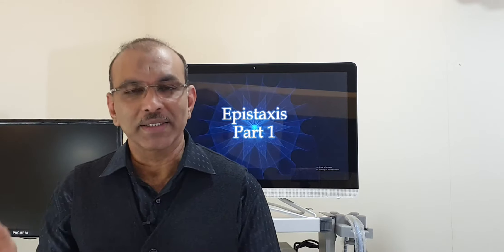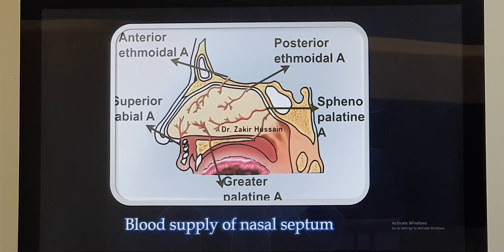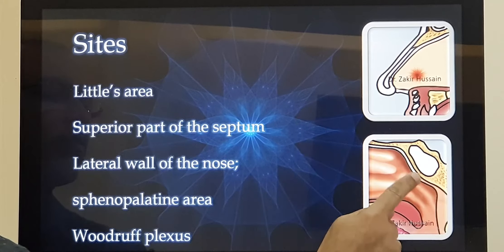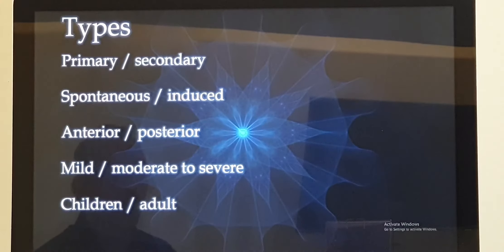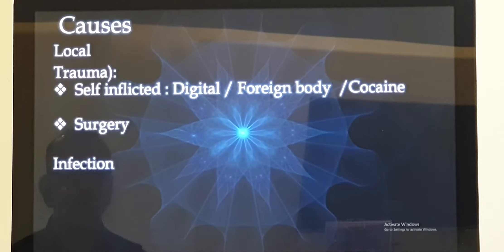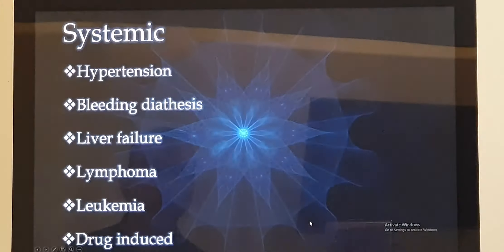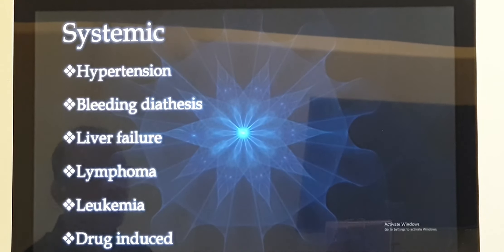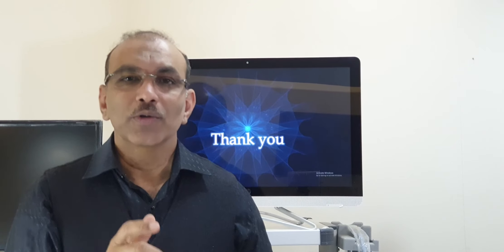Nose bleed Part I (English) Patient teaching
Nose blood supply and common causes for nasal bleed